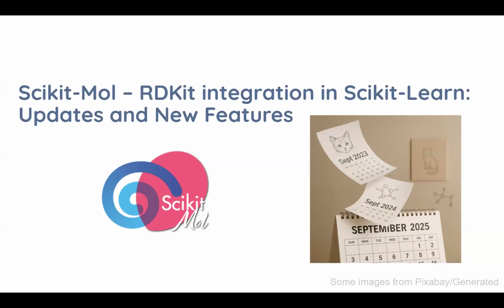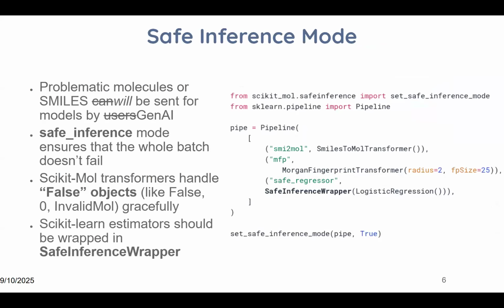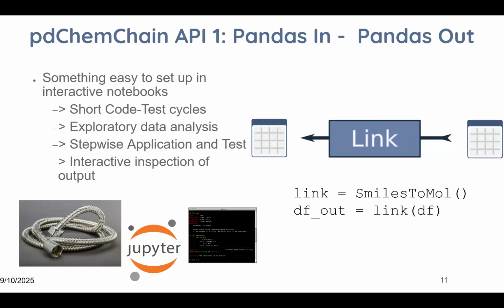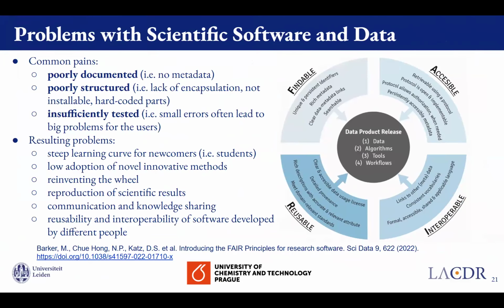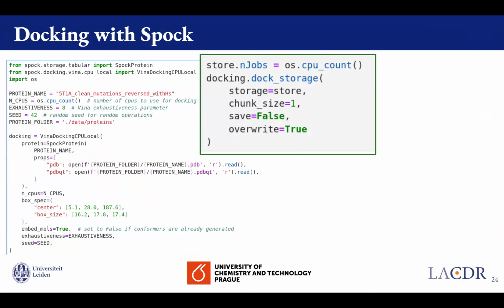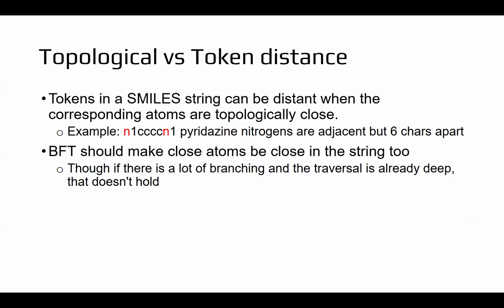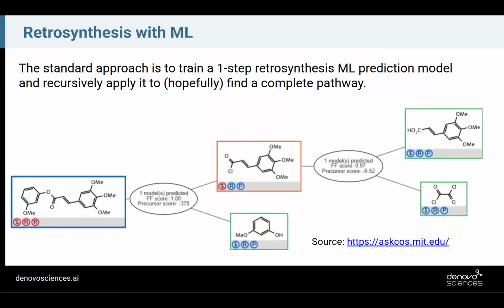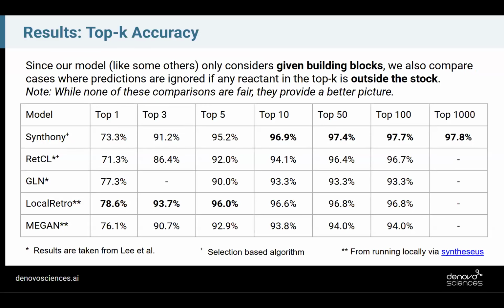Lightning talk session 2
Talks:
- Esben Jannik Bjerrum:  pdChemChain – Interactive building of pandas chemistry pipelines
- Esben Jannik Bjerrum: Scikit-Mol Updates and New Features
- Martin Sicho: Developing an Open Source and FAIR Ecosystem for Cheminformatics
- Wim Dehaen: BLINCS: Breadth-first Line Notation for Chemical Structures
- Mher Matevosyan: Synthony: Synthon-Based Novel Retrosynthesis Approach